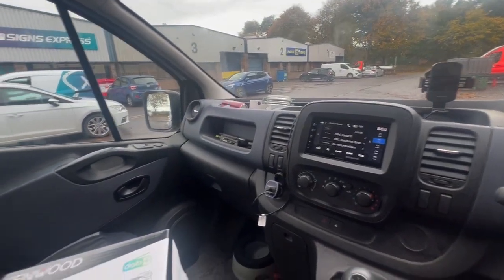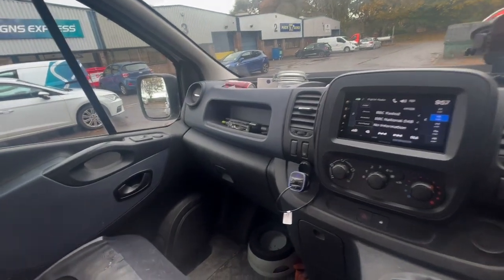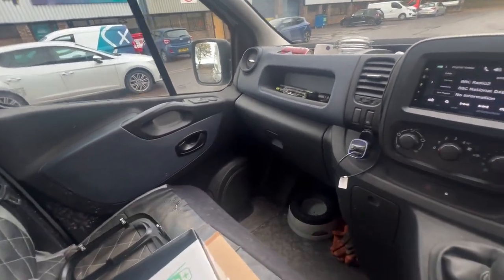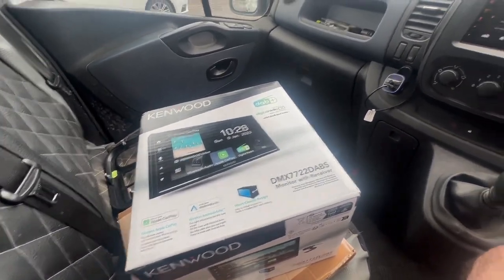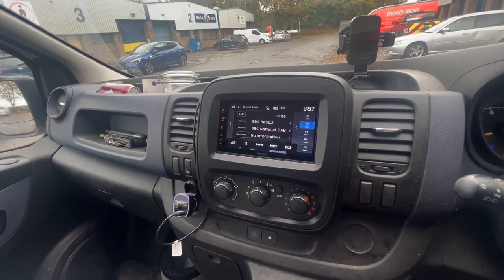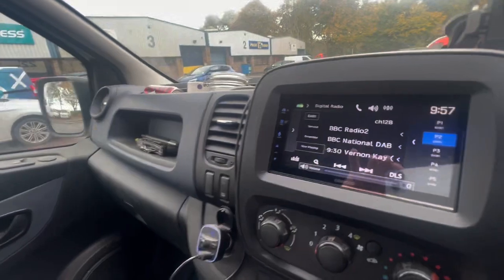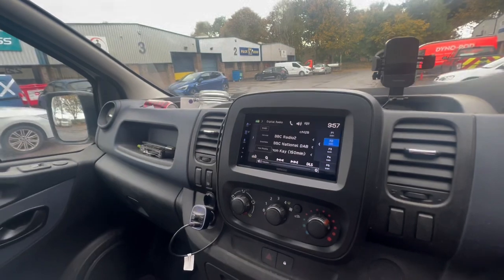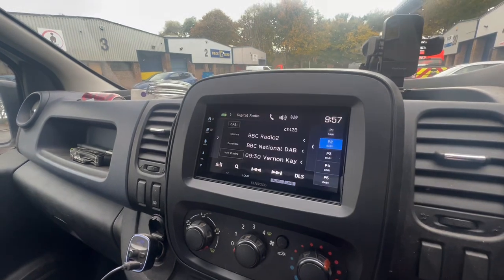Vauxhall Vivaro Wireless CarPlay, Android Auto KENWOOD DMX7722DABS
Automotive Control flush-fits the Vauxhall Vivaro with an upgraded car install, including KENWOOD's DMX7722DABS 6.8" WVGA capacitive touch screen wireless and wired Apple CarPlay, Android Auto, Android Mirroring, and DAB car stereo.

Automotive's team have over 50 years of combined motor trade experience. "To meet customer demands and exceed expectations through delivering impeccable service. That's our mission statement! We genuinely believe that this is what it's all about. In simple terms, excellent service every day exceeds your expectations. With so much competition within the motor trade, we know how important it is to provide the best possible service. We know we have what it takes to make you a satisfied customer. This is why they are a KENWOOD Pro Install Dealer.Automotive companies spend much time working for private clients and small fleets. That said, we are also prepared to deal with fleets of any size and nature, including cars and light commercials, caravans and motorhomes, plant and agricultural equipment, electric cars, HGVs, coaches, and buses.KENWOOD's Pro-Install Dealers give expert advice on the right fit for your vehicle with our exclusive multimedia car radios. With vast experience in providing excellent customer service and custom bespoke installation solutions for almost any vehicle, they ensure the best possible product experience. To further enhance the Pro-Install Dealer supply and fitting service. When fully installed by our dealers, KENWOOD offers an extended 3-year warranty on all exclusive models. ControlUnit 23 Avonbank Industrial Estate, West Town RoadAvonmouth, BristolAvonBS11 9DETel No: 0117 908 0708More Info